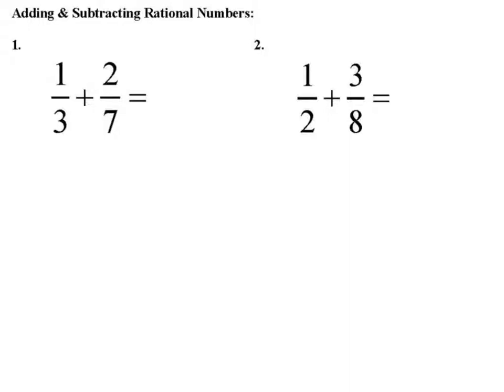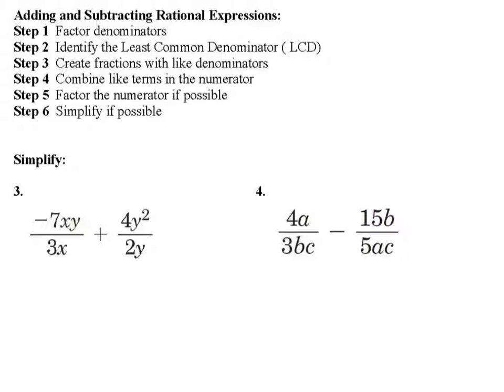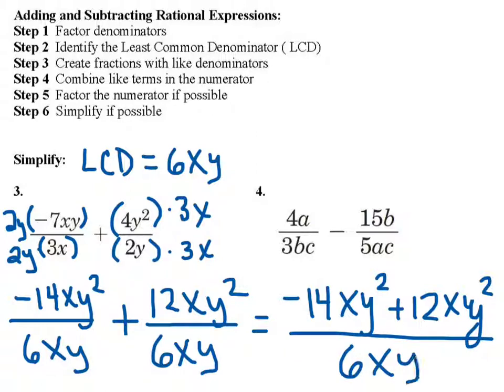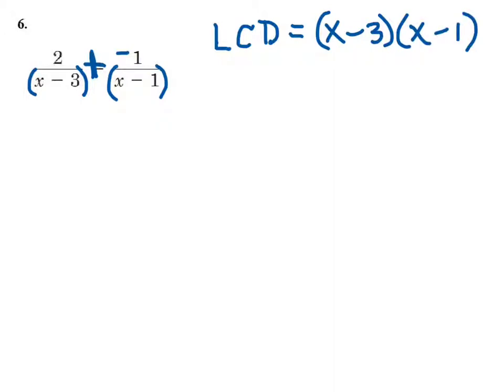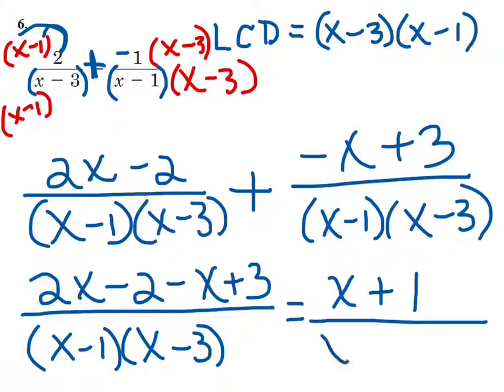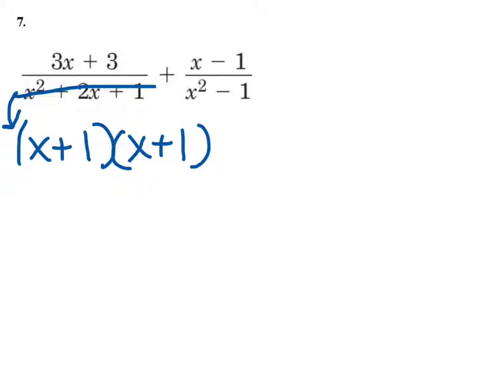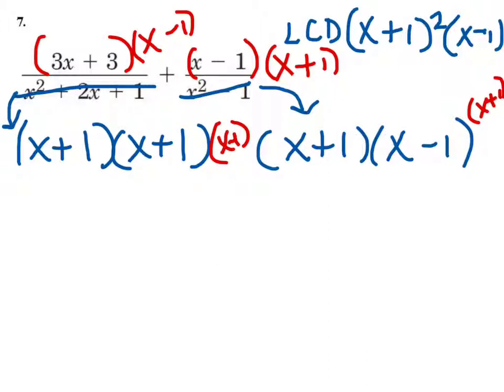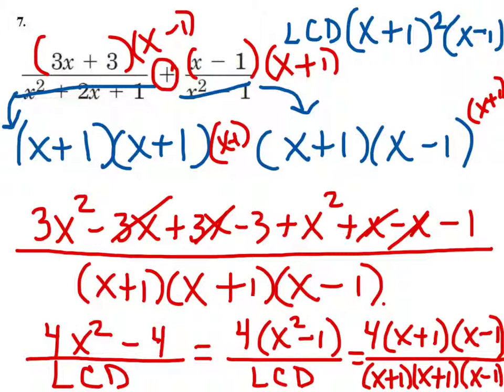Adding and Subtracting Rational Expressions